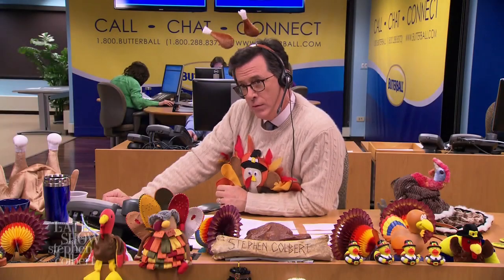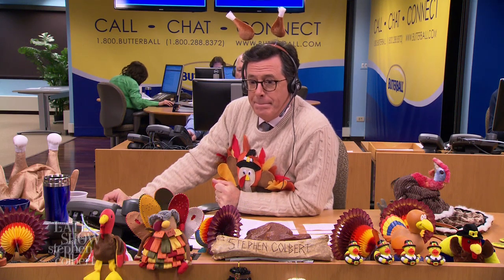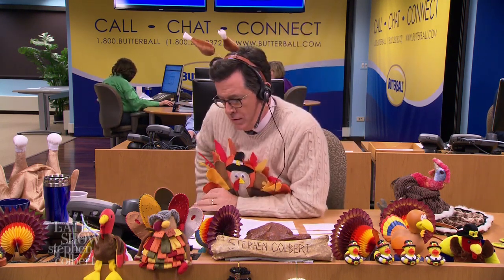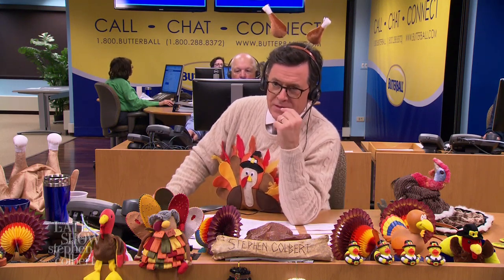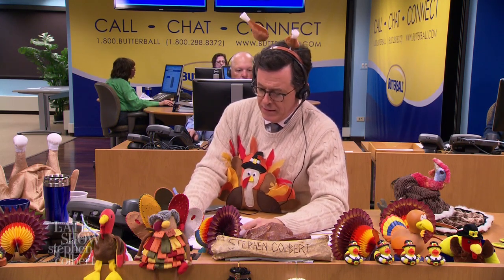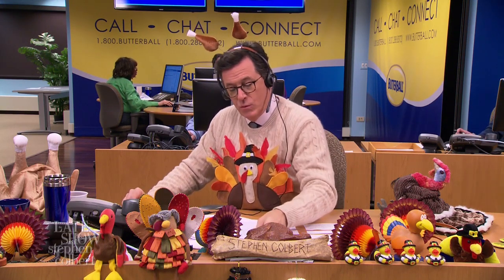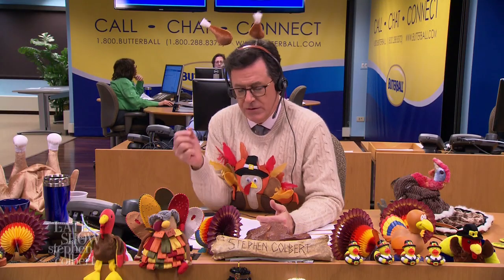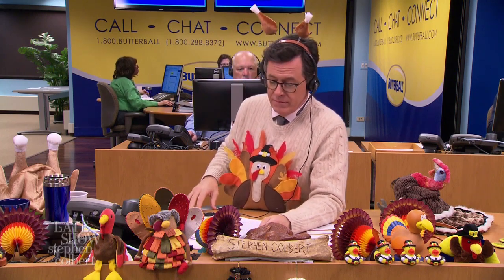Stephen Colbert Mans The Butterball Turkey-Talk Line (Outtakes Part 3)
Stephen loves helping people, and no one needs more help than the good folks who call the Turkey-Talk Line at Thanksgiving.